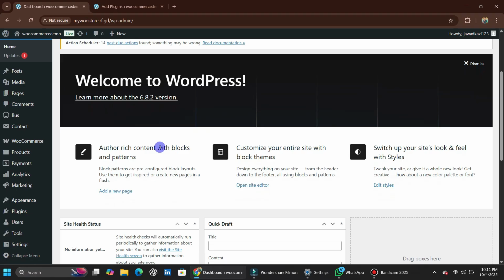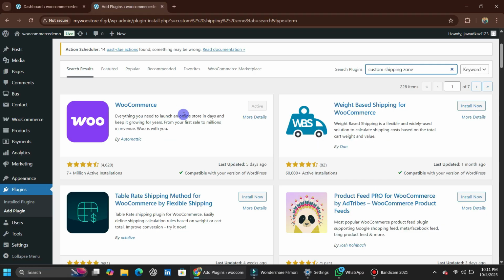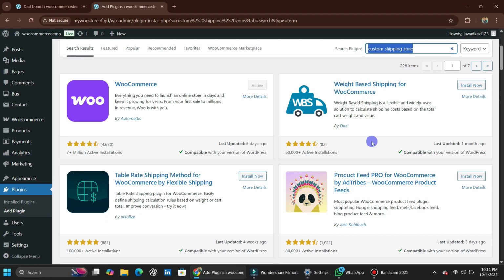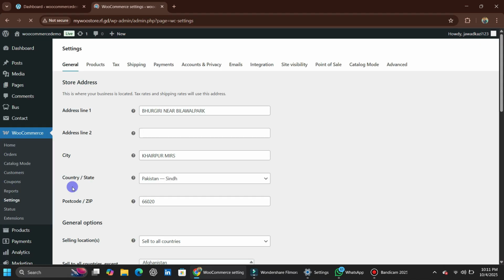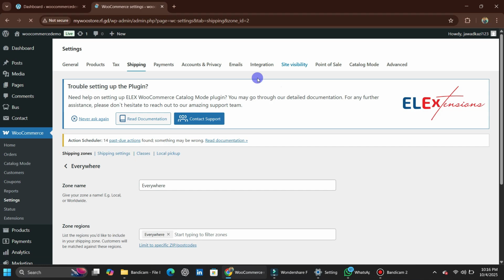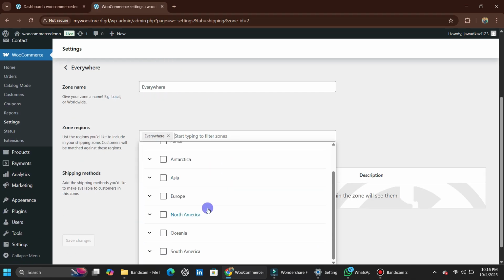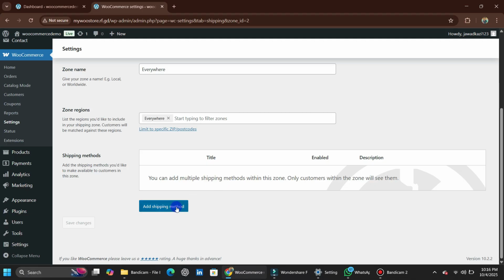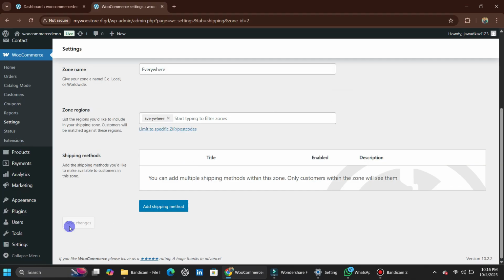How To Add Custome City In Woocommerce For Shipping Cost (Full Guide)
How To Add Custome City In Woocommerce For Shipping Cost
This full WooCommerce guide explains how to add a custom city for calculating shipping costs accurately. Learn how to edit shipping zones, customize delivery regions, and set specific rates for certain cities. Ideal for local businesses that deliver within defined areas. You’ll improve accuracy in shipping cost calculations and reduce customer confusion at checkout.